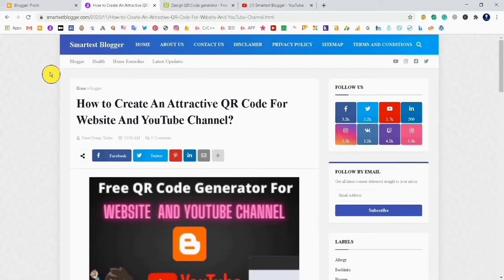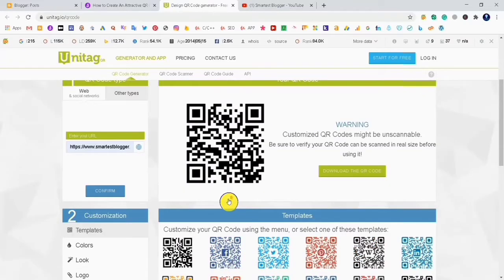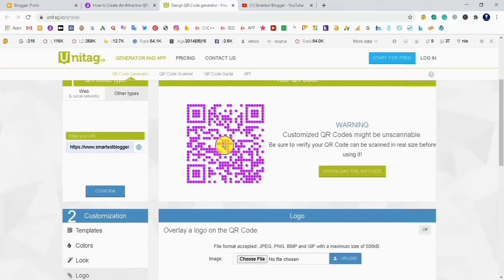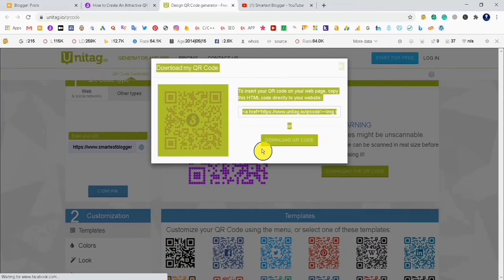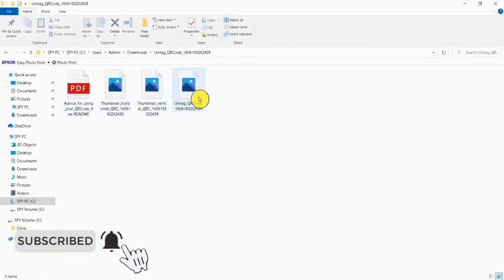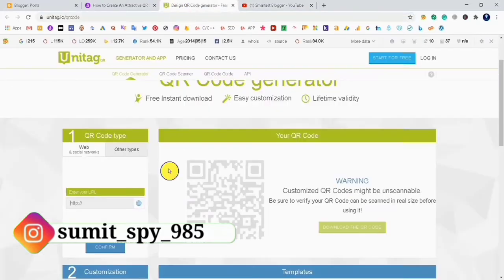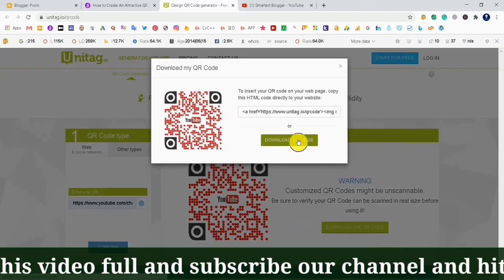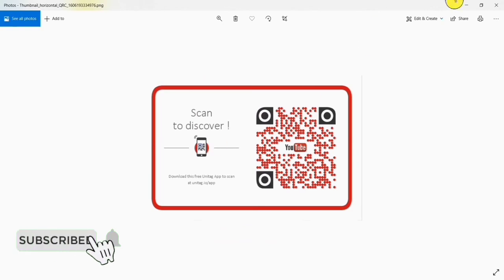How to Create An Attractive QR Code For Website And YouTube Channel?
Jai Shivrai !!!

Hi Friends, Wel-Come back to SMARTESTBLOGGER.COM, I am your host Sumit Pratap Yadav and in this blog, I am going to tell you How to Create An Attractive QR Code For a Website And YouTube Channel?